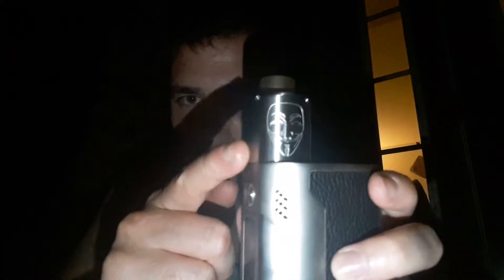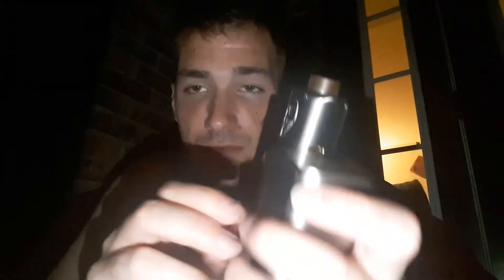BUTTERSCOTCH RESERVE BY GLAS VAPOR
This is not butternut or squash flavored

◇Zamplebox Code:◇
DANIEL-2088
OR link
zb.link/daniel-2088

◇VapeBox Code:◇
vpbx.club/87644

◇My Favorite Juices◇
My favorite  ejuice company which is also a Virginian company is I95 Vapors. They have some legendary juices like Lust and Cereal Jankz. You should give them a try by finding them

Virginia Vape Co makes some deliciously delish juices that are ADV from day 1. Absolutely in love and local to my great state.

Also check out Michael Auhcke's Vapor King Fog Juice for amazing juices made in Virginia as well. They have some amazing people working there as well

◇COILS◇
My coil of choice is Skanky Coils. The BEST coils you can find and overall a great guy. You can find him on Instagram:

◇COTTON◇
The BEST COTTON EVER. I absolute LOVE the flavor of Kendo Vape Cotton.

My other cotton of choice:
Texas Tuff Cotton. Link to facebook but you can also find them on ebay:

◇BATTERY WRAPS◇
Theres a reason they have won awards. Thick wrap with extremely easy install. Its ODB wraps and they're outta the UK:

◇Juice◇
When i order juice. I order from here. You can find many delish flavor deals at: